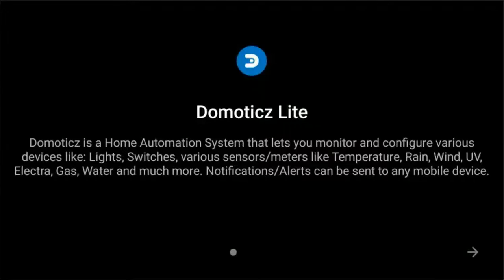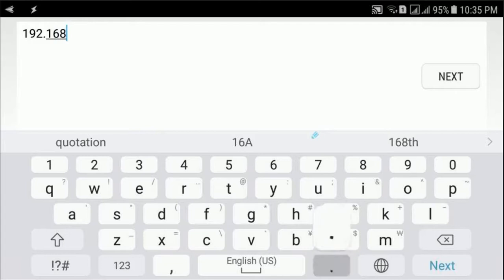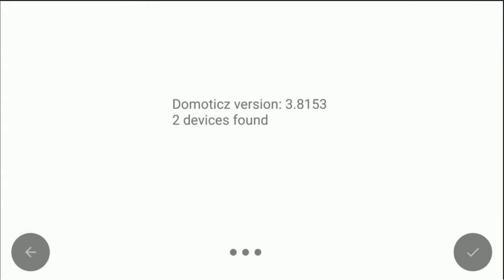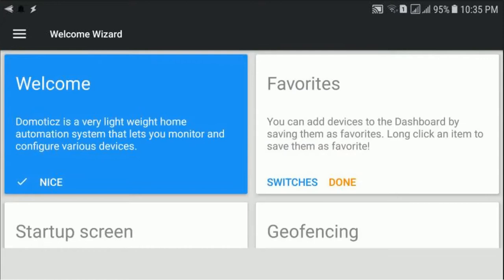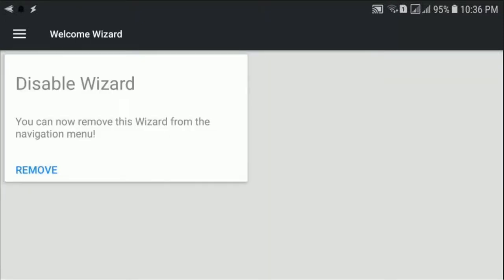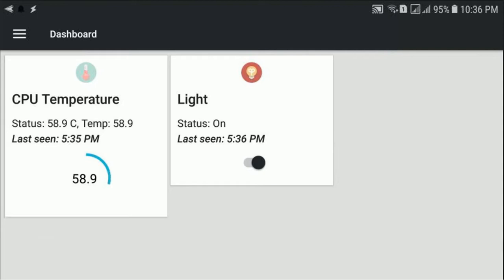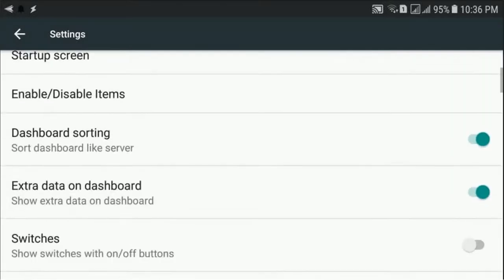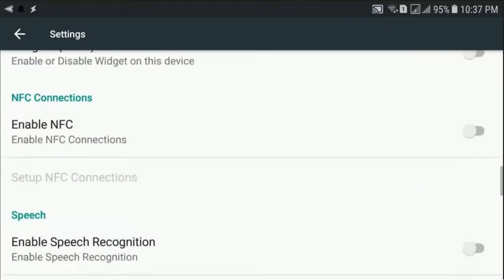Domoticz App configuration for controlling Sonoff without internet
Setup Domoticz App to control different switches without internet.